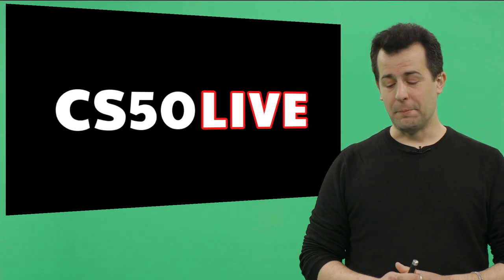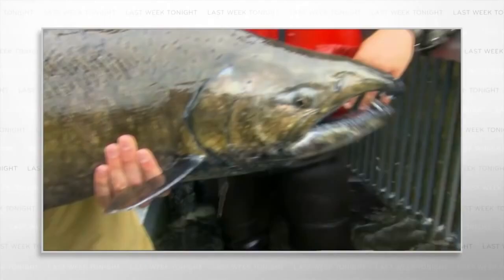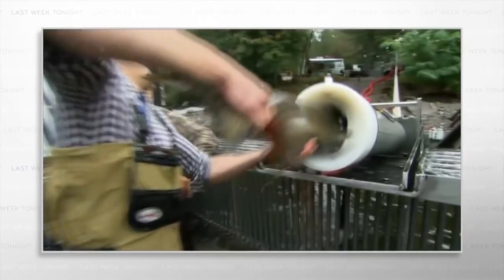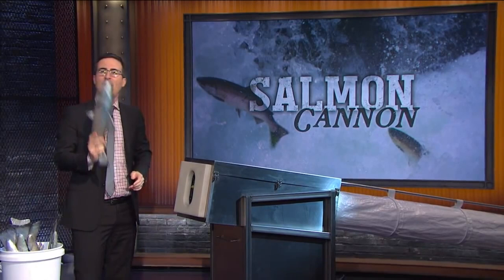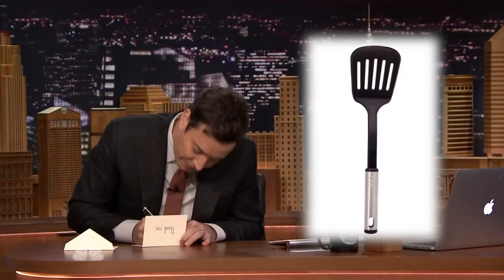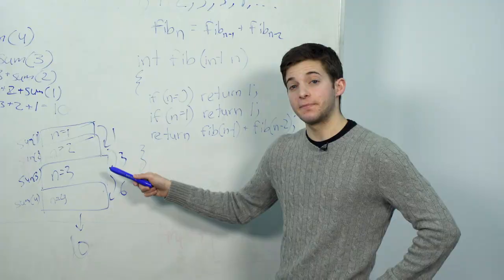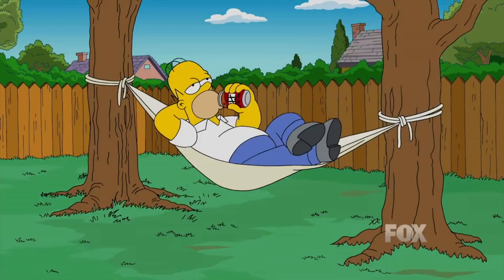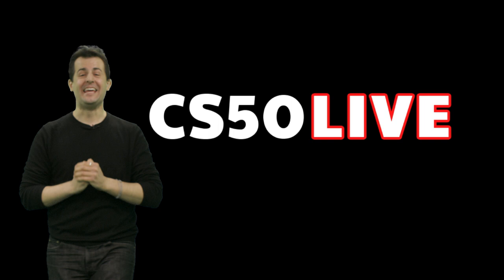CS50 Salmon Cannon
John Oliver shoots salmon out of a cannon at CS50's staff.